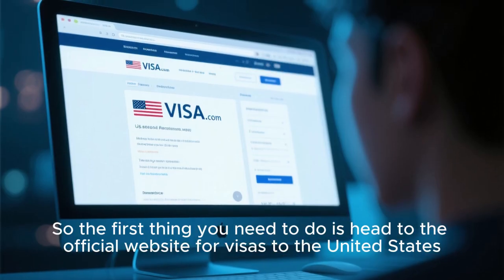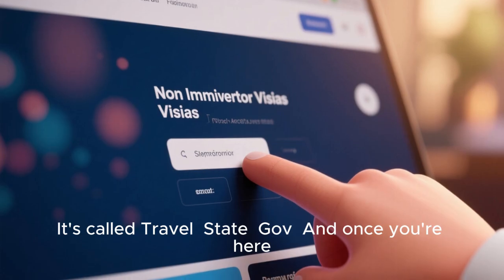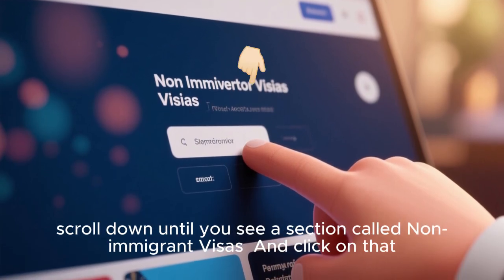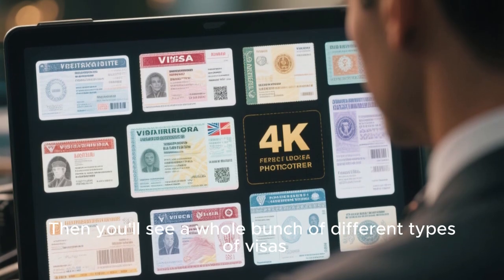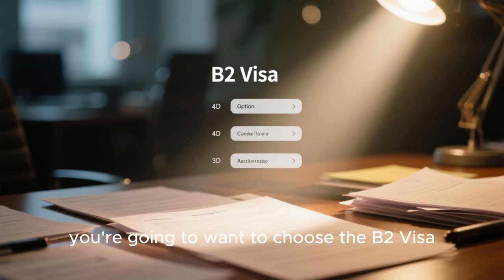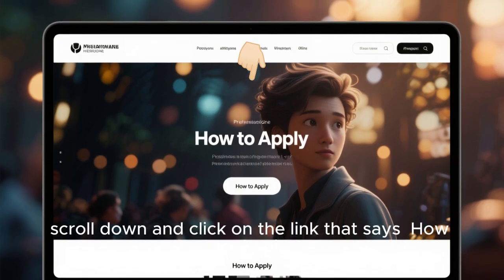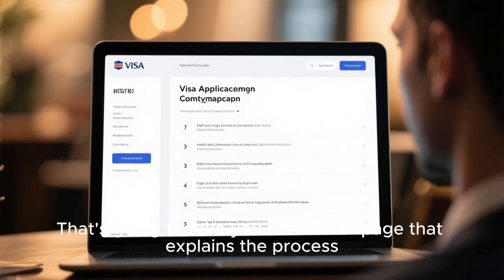The Ultimate Guide to Getting Your U.S. Tourist Visa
Applying for a U.S. tourist visa can feel intimidating, but it doesn't have to be! In this video, I'm sharing my complete experience and all the essential tips you need to know for a successful application.

This guide covers everything from filling out the application form to preparing for the nerve-wracking interview. I'll walk you through the entire process, share the common mistakes to avoid, and give you the confidence to get that visa stamp!

You'll discover:

A detailed walkthrough of the DS-160 online application form.

How to prepare for your visa interview and what to expect.

Essential documents you must have ready.

The most common reasons for visa denial and how to avoid them.

Sample interview questions and the best way to answer them.

My personal tips for staying calm and confident throughout the process.

Don't let the visa process stop you from traveling. Watch this video and get ready for your trip to the U.S.!